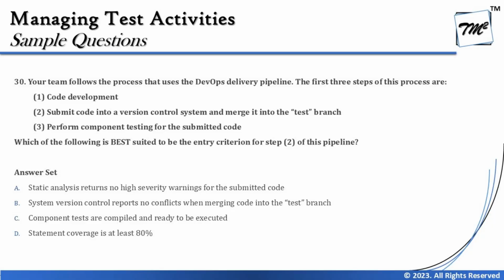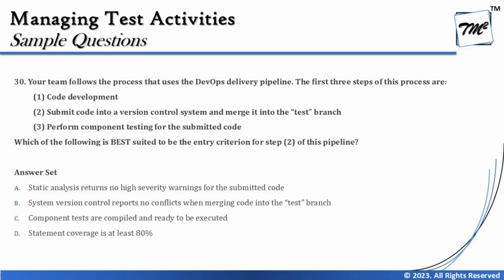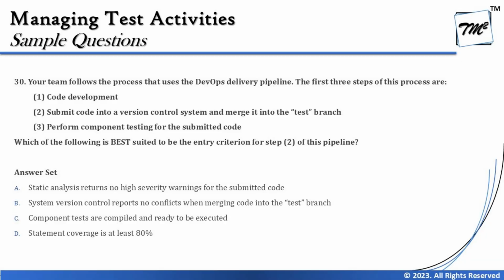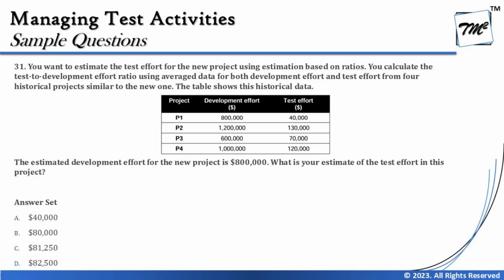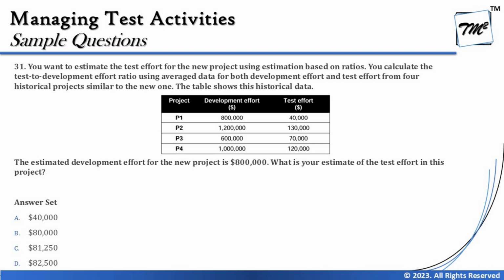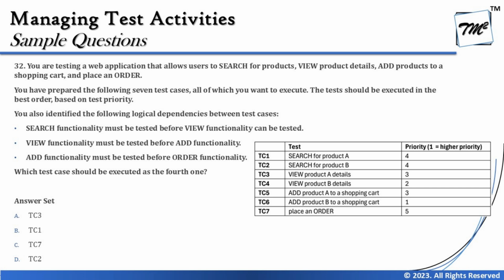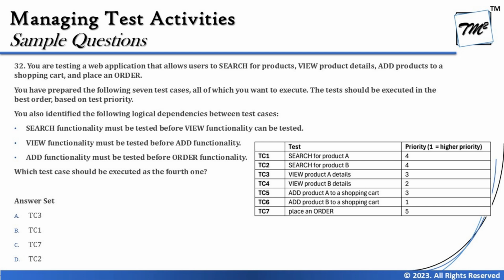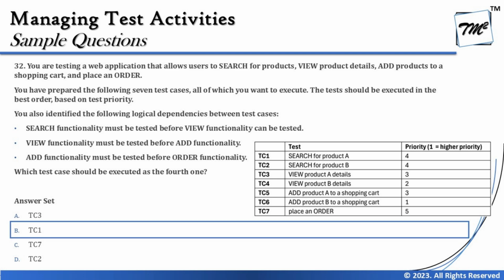ISTQB Foundation Level Sample Questions | Tutorial 27 | SET B | Chapter 5 | ISTQB Mock Questions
This tutorial will drive individuals about the Sample Questions from Chapter 5 of ISTQB Foundation 4.0 Sample Questions preparing them to better answer the questions ISTQB Examination.

ISTQB Mock Exam Questions,
Sample ISTQB Questions,
ISTQB Foundation Sample Questions,
Test Estimation,
Test Execution Schedule,
Test Prioritization,